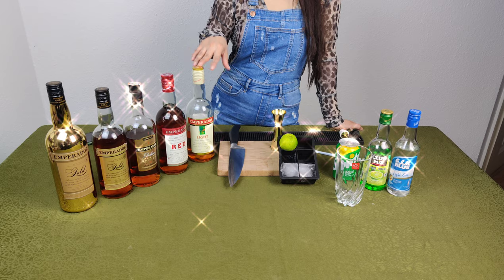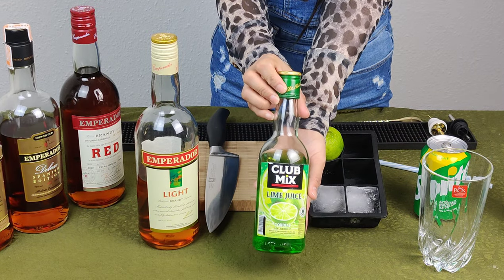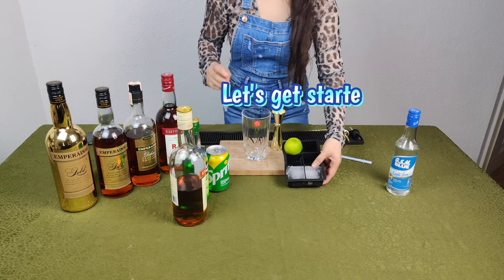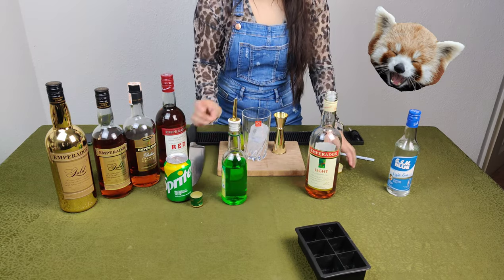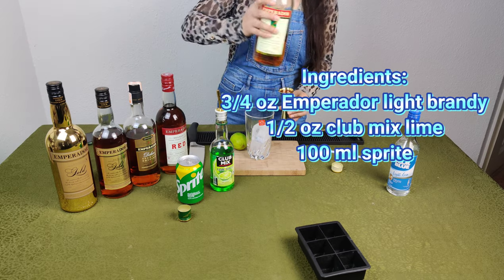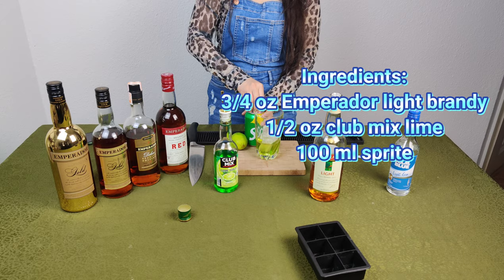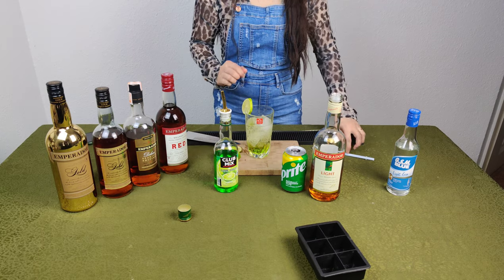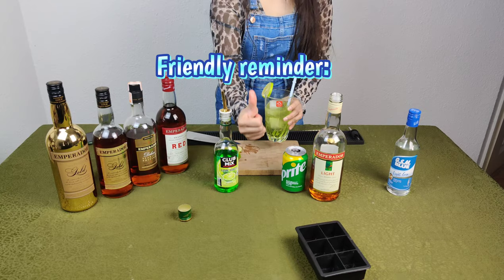Vlog#7 Refreshing Summer Drink ft. Emperador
Vlog#7 Refreshing Summer Drink  ft. Emperador light brandy.

Super good and Refreshing Summer Drink for everyone (above 18 of course 😜)

You can use any Emperador brandy but the most used is Emperador light brandy.